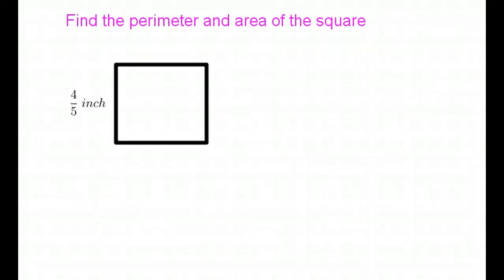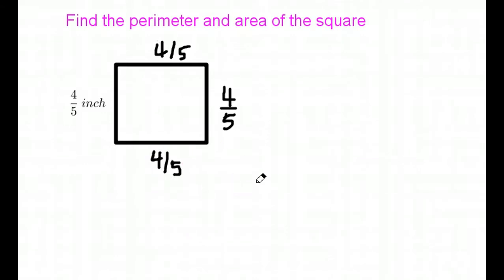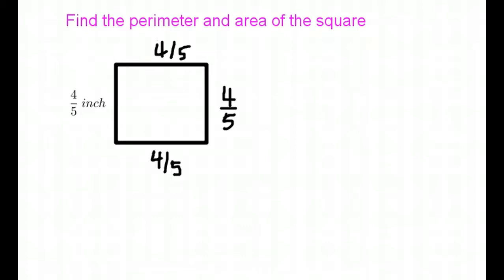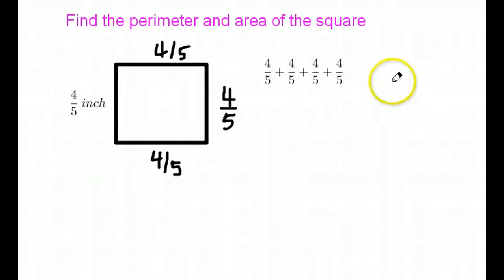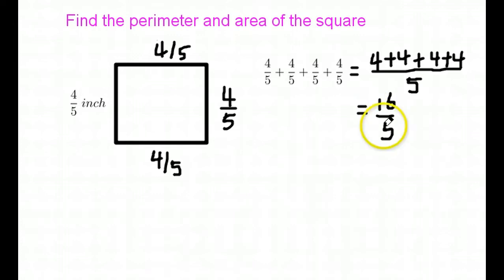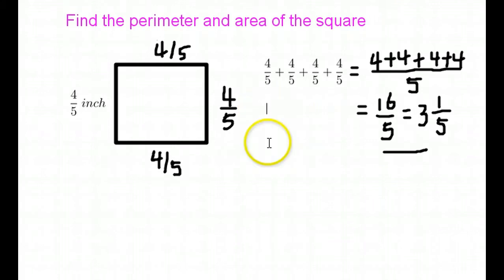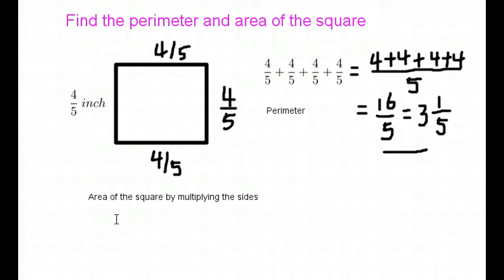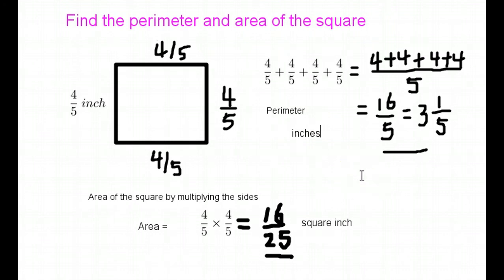Area of a square whose side is given as a fraction